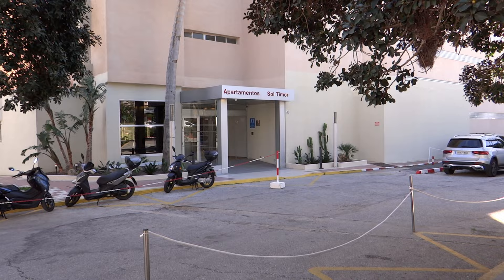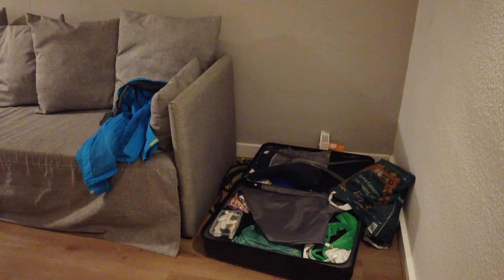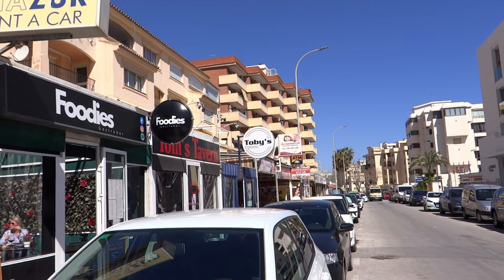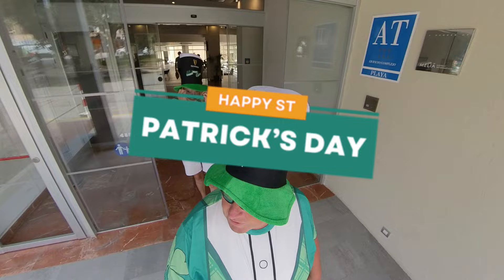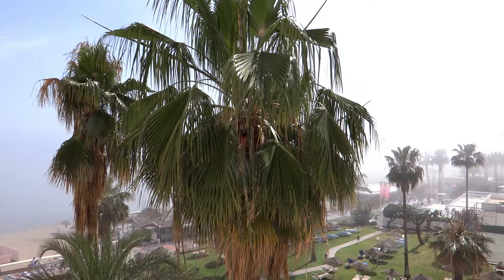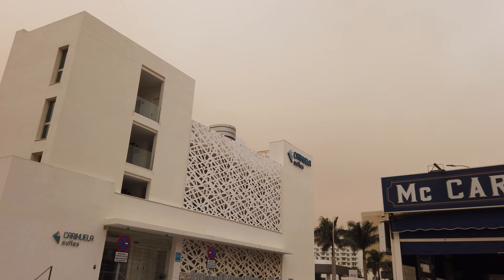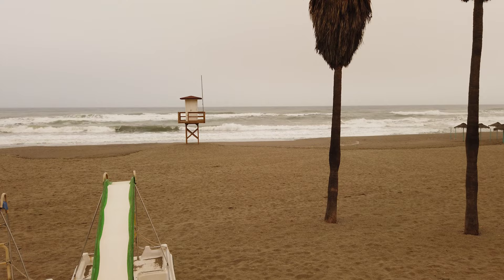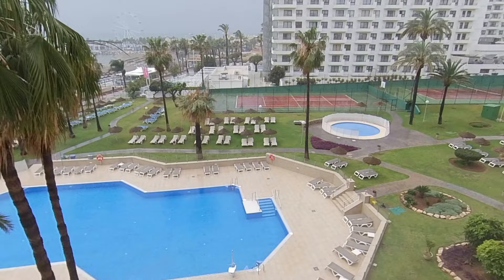A Trip to Sol Timor Apartments, Montemar, Torremolinos, Spain - 11th to 29th March 2024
We took a trip to the Sol Timor Apartments in Montemar which is near Torremolinos on the Costa del Sol in Spain.  We went for 18 nights from 11th March to 29th March 2024.  This was to include St Patricks Day celebrations there.  This video includes a room tour and some of the surrounding area.

As we have visited this area on numerous occasions we have got friendly with people who live there.  One of our friends, Peter Hall, who was an entertainer in the area took ill shortly before our arrival.  We did get to see him in hospital but he sadly passed away whilst we were there.

Apart from this tragic event we still enjoyed our trip.